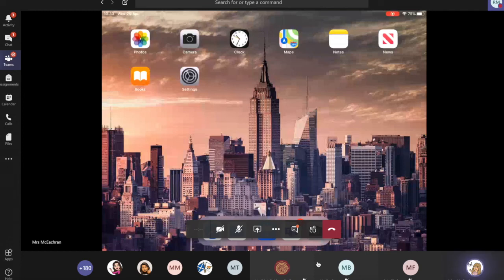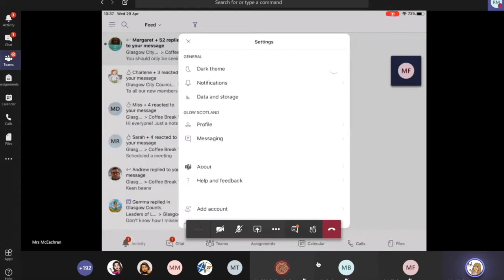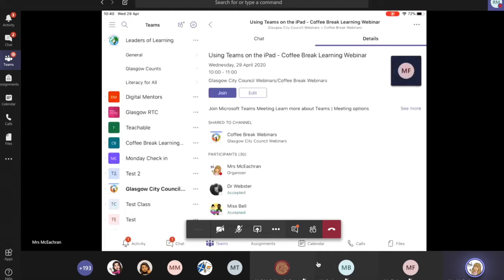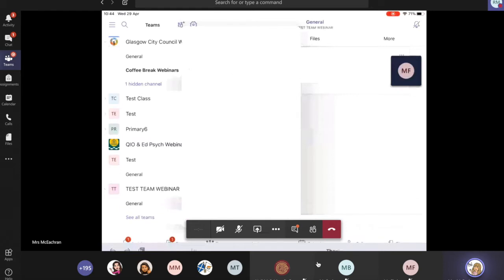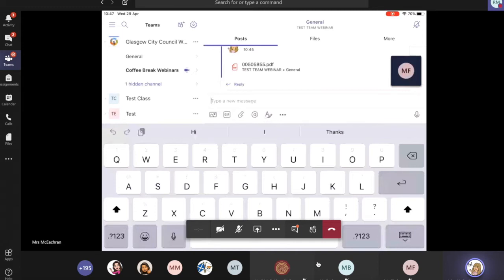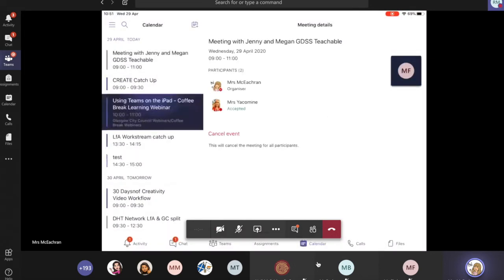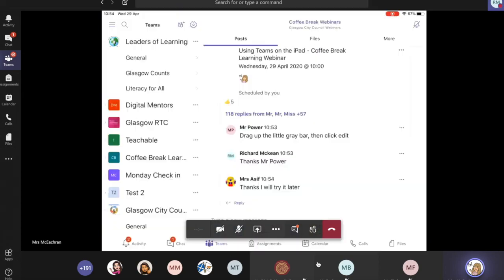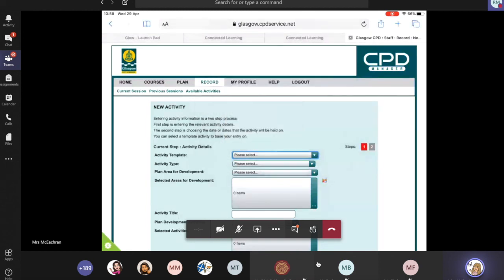Using Teams on the iPad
Glasgow Remote Learning
Coffee Break Learning
Wednesday 29th April